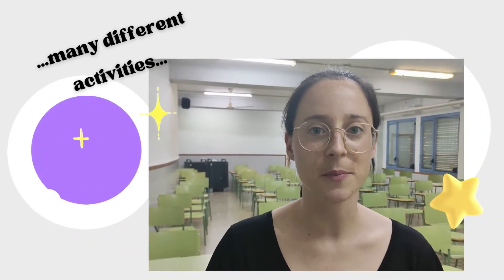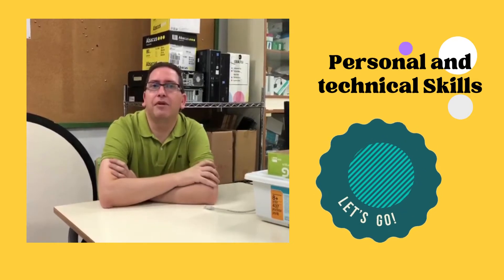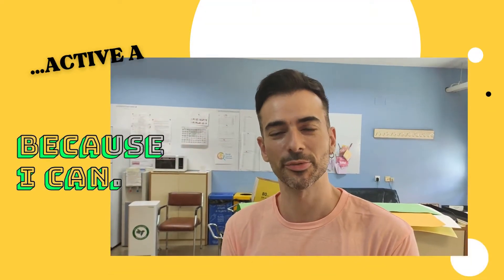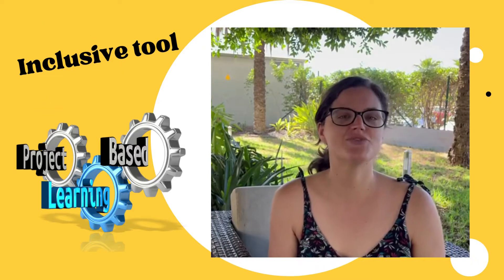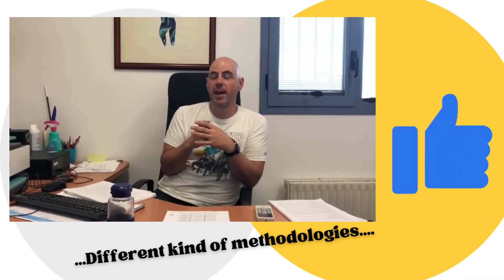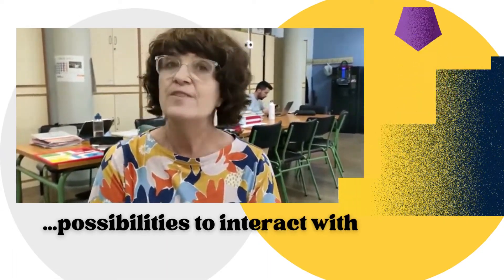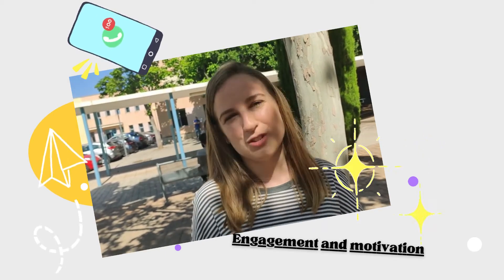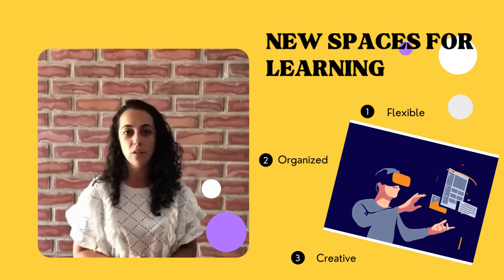THE CLASSROOM OF THE FUTURE in IES J. Rodrigo Botet, Manises-Valencia. SPAIN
ERASMUS project. CLOSURE IN RIZE (TURKEY). HUM@net for the cooperation. 2019-22